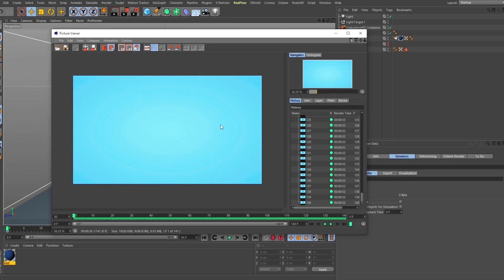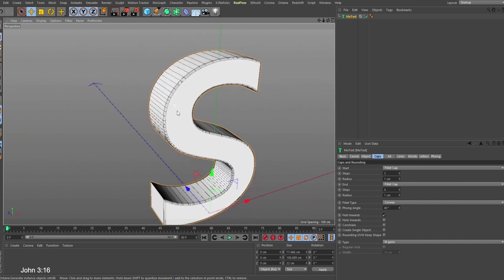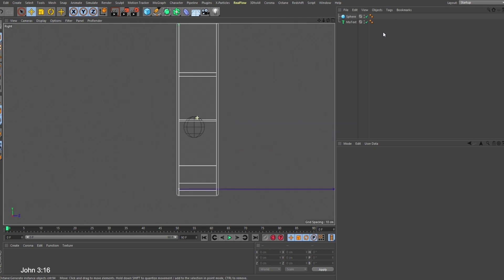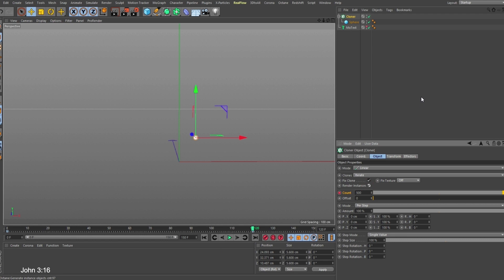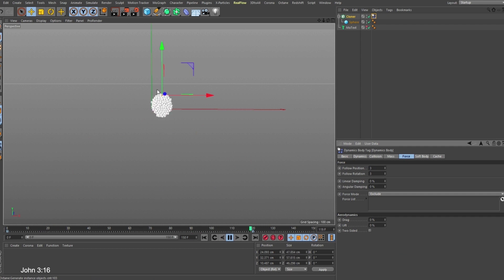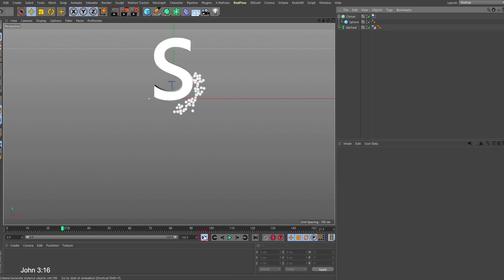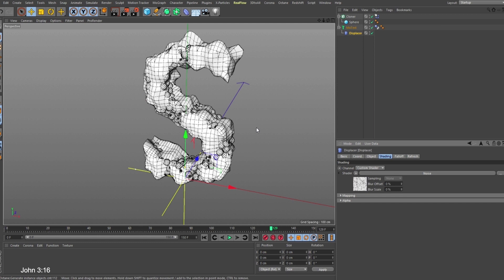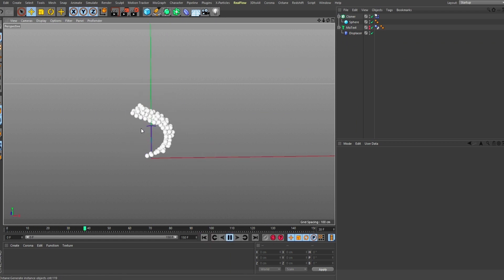Cinema 4D | Dynamics | Filling a Text Object with Clones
Can we try and fill in a Text object with Clones?
These clones have dynamics added to it again.

I really do not have much to say, but let us just get to it.

Background Music was produced in my presence by Ewufi Dayson Group
you can check him out on Instagram:

Jouleconcepts                                    @Jouleconcepts

Jouleconcepts